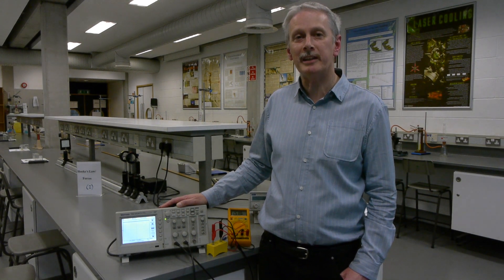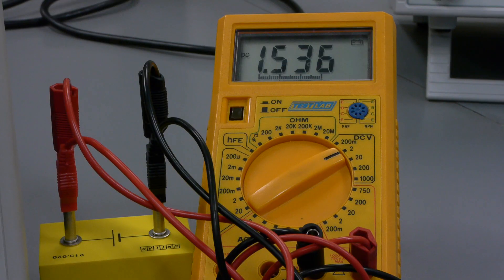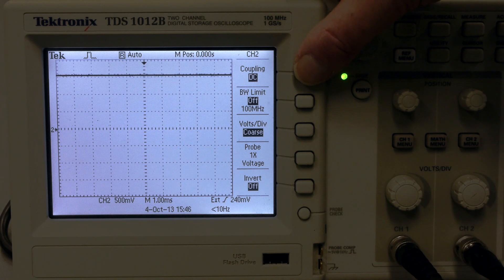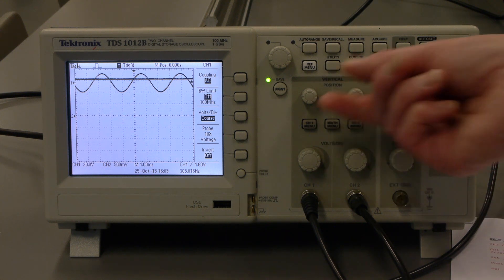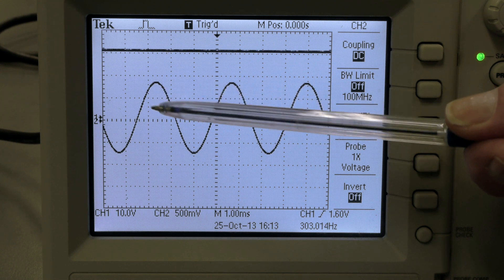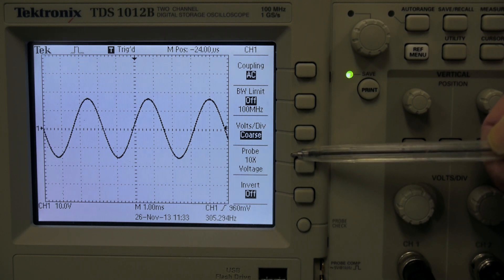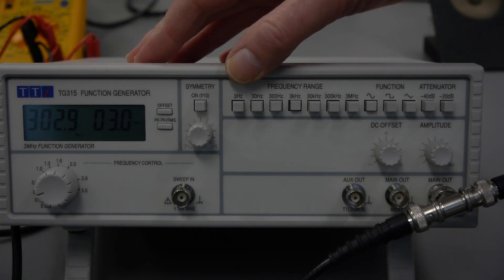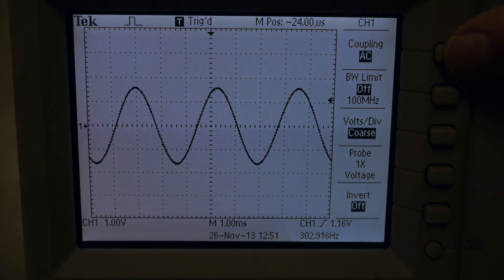Part 3 Setting the Vertical Scale